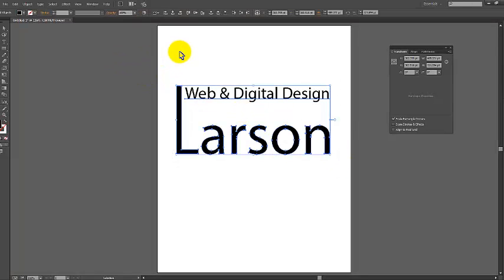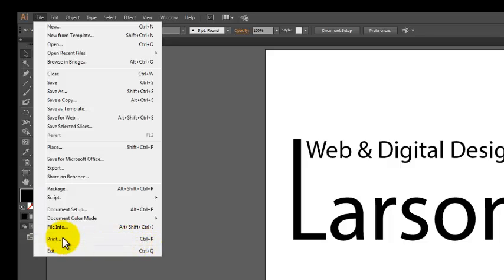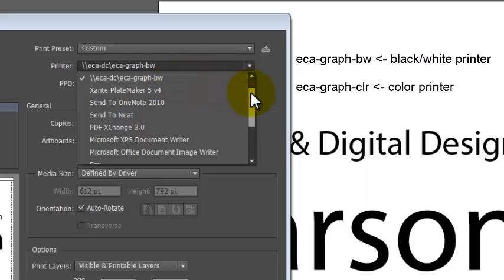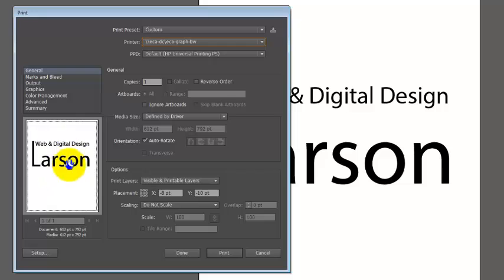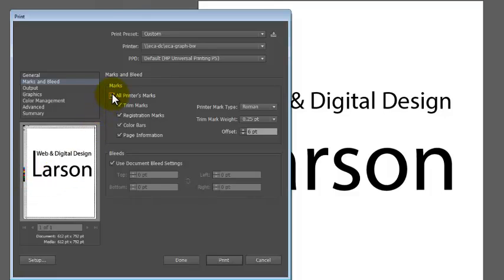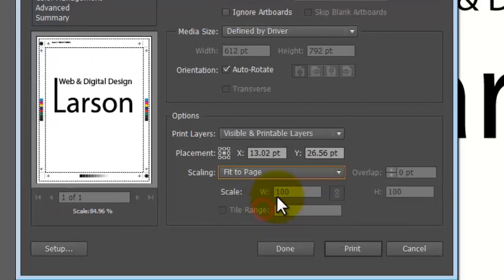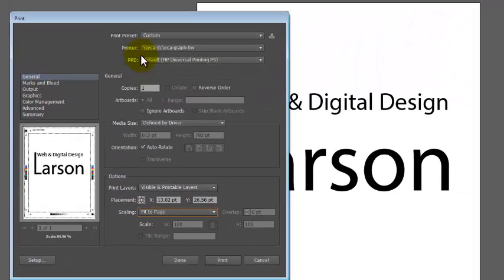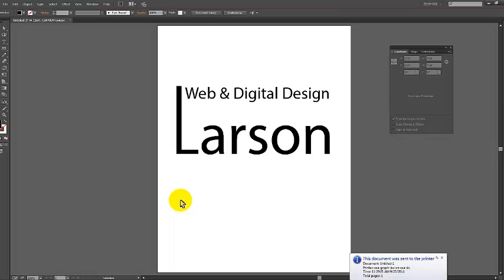Intro Digital Tech Class (How to print from Illustrator)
This is a video about how to print to the black / white printer here in the ECCA Graphics & Web Classroom. This video is for the quote project that we did in Illustrator.